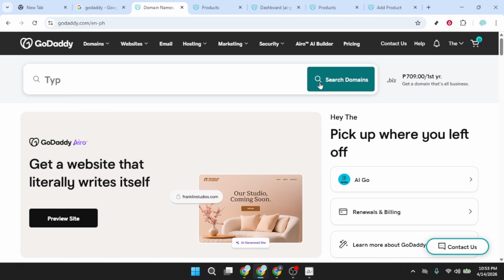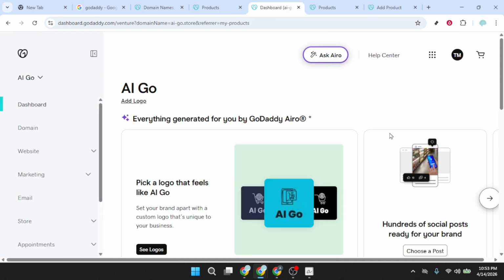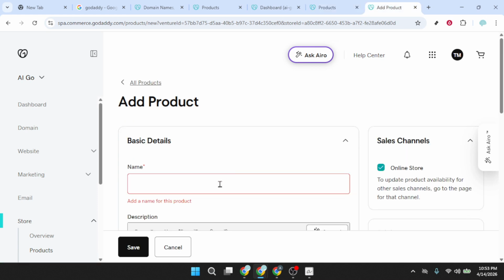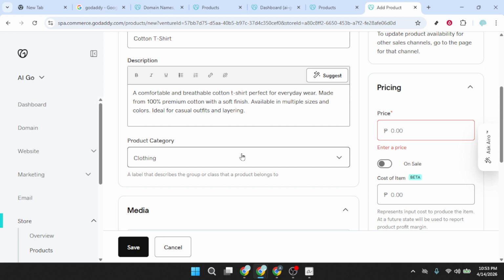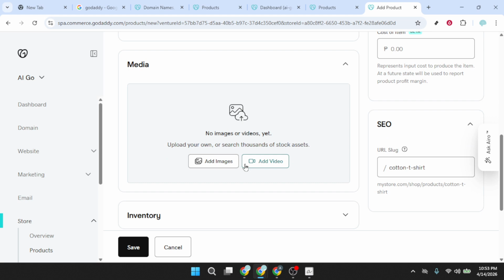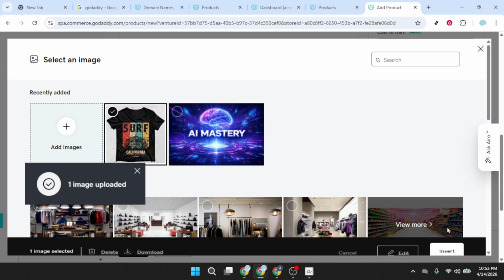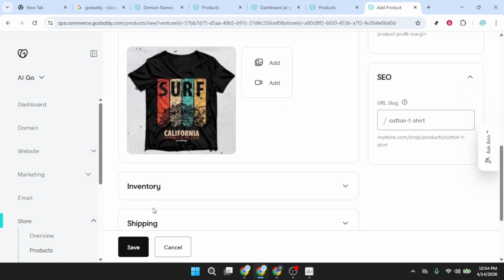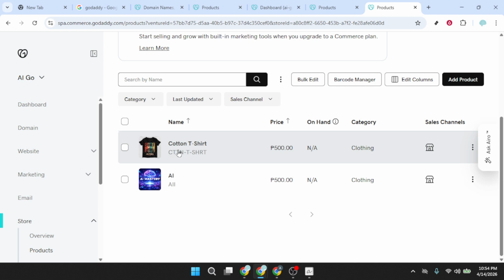How to Add Product in GoDaddy Website (Tested)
In this video, we discuss how to add a product in a GoDaddy website to expand your digital storefront's online inventory dynamically. Executing proper product page setups empowers robust inventory management tech operations. Watch this GoDaddy tutorial for retail web design tips.

00:00 Intro
00:05 Search GoDaddy
00:10 Open Website
00:14 Account Menu
00:20 My Products
00:24 Choose Domain
00:32 Manage Dashboard
00:36 Store Section
00:42 Products Page
00:50 Add Product
00:54 Enter Name
01:02 Enter Description
01:20 Select Category
01:33 Add Images
01:39 Browse Files
01:45 Select Images
01:50 Uploading
01:55 Insert Images
02:01 Enter Price
02:15 Save Changes
02:23 Success Popup
02:32 Product List
02:39 Summary
02:58 Conclusion